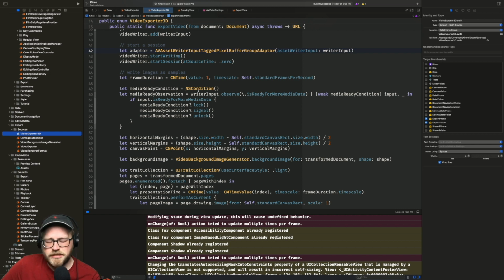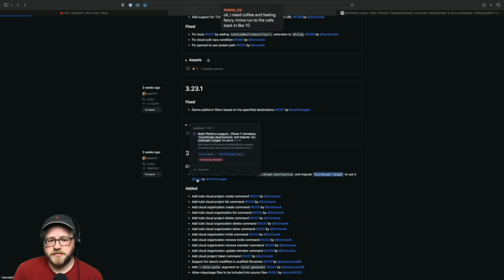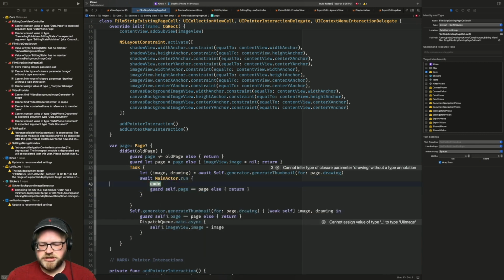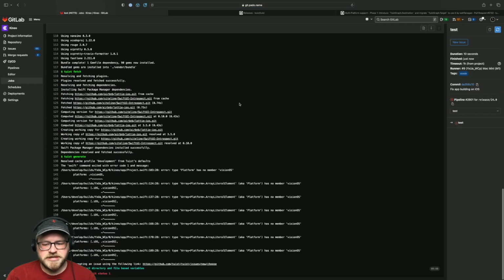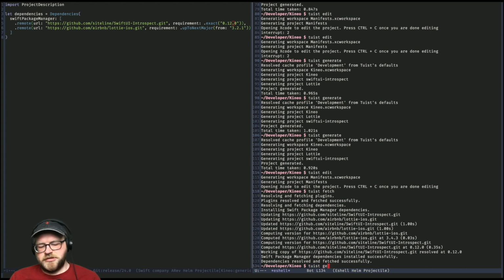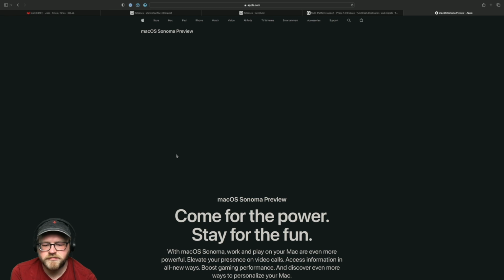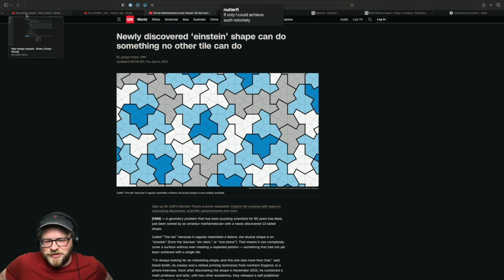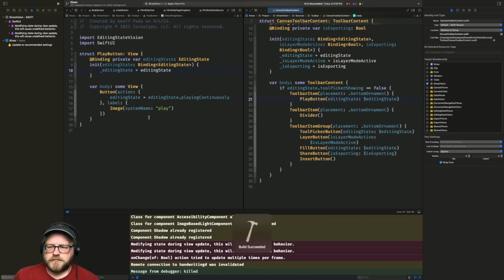Fixing Bugs on iOS and visionOS — App Dev Live Stream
In this extended Labor Day Stream, I decided to clean up a lot of the cruft that's been building up as I built the visionOS prototype for Kineo. I got the app building again on iOS, passing my CI system, and had time left over to fix a few quality-of-life bugs.

Originally streamed on Twitch September 3, 2023.

Chapters:

0:00 Intro
5:14 Fixing the iOS Build
1:26:34 Fixing CI
1:48:13 visionOS Layout
1:54:16 visionOS Window Management
1:59:37 Fixing CI… Again
2:44:50 Beaties Update
2:54:26 visionOS Bug Bashing
3:27:52 Wrapping Up